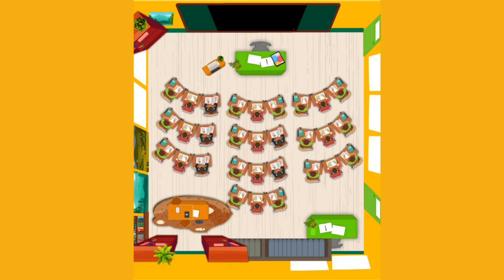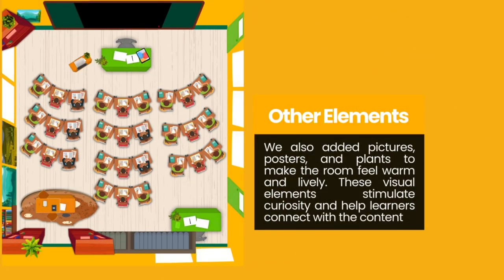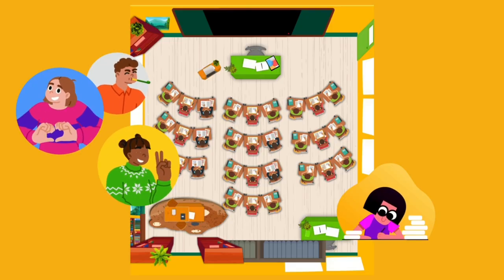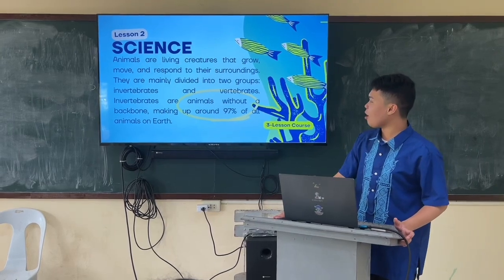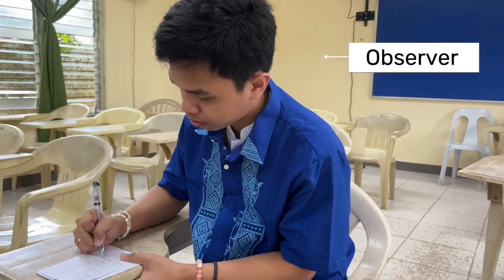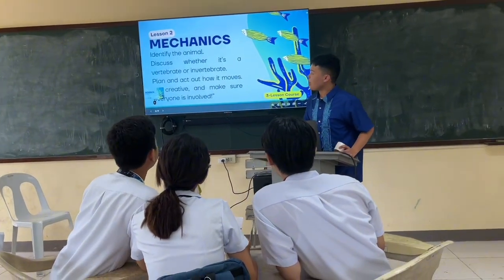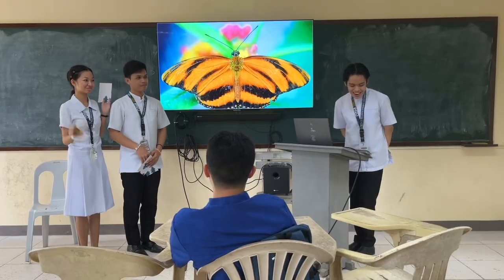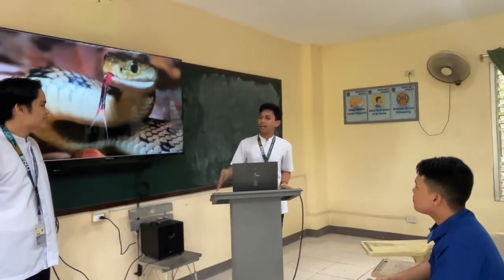CLASSROOM LAYOUT AND GROUP DEMO VIDEO (Managing the Learning Environment) OUTPUT 1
Classroom layout and group demo in partial fulfillment on the requirement on the course PROFED04: Managing the Learning Environment. Submitted to Prof. Joy Angelle B. Remojo

Group Members:
Concept and Editors:
Adrien Vincent M. Cantara (Animation)
Frances Gabrielle G. Cribe (Demo Video)
Teacher: Bryce Ezekiel Leogo
Students: Frances Gabrielle Cribe, Jacky Esclanda, and Adrien Vincent Cantara
Observer: Jacky Esclanda